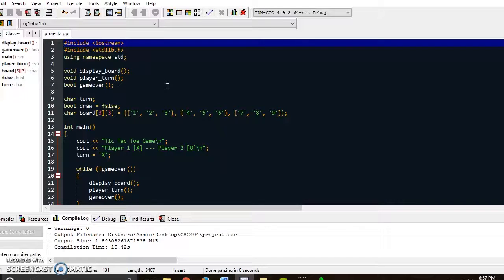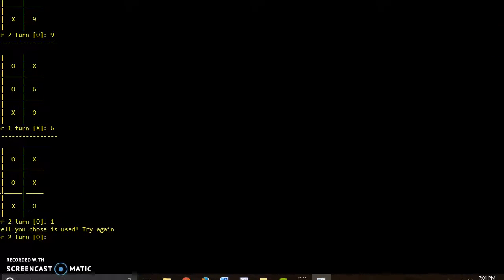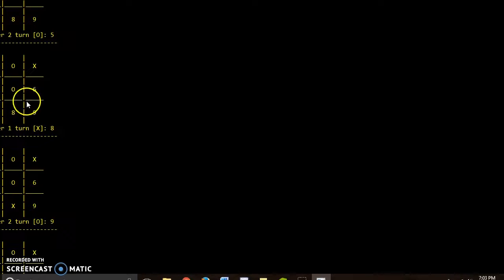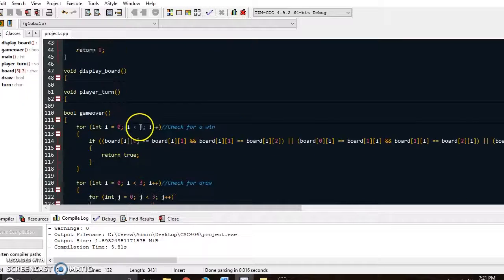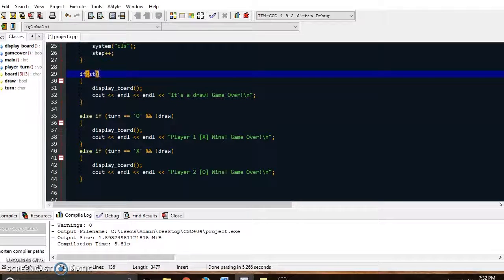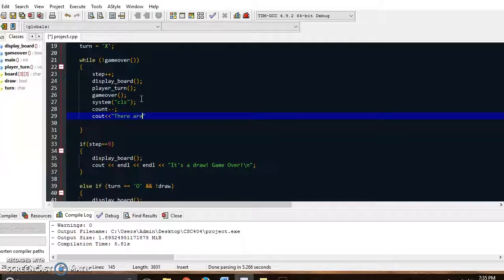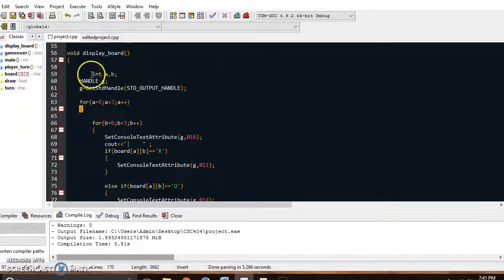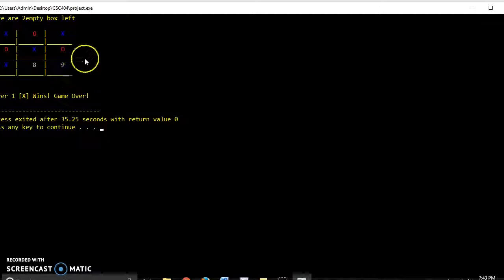Tic Tac Toe Project (Amar Mustaqim)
By Mohamad Amar Mustaqim bin Mohamad Asri